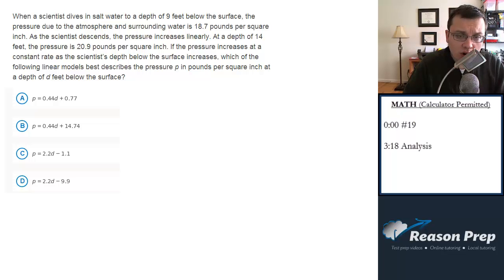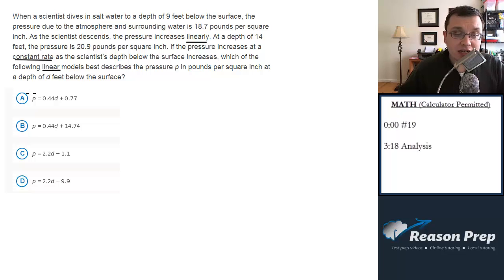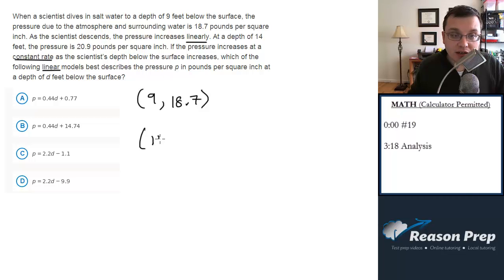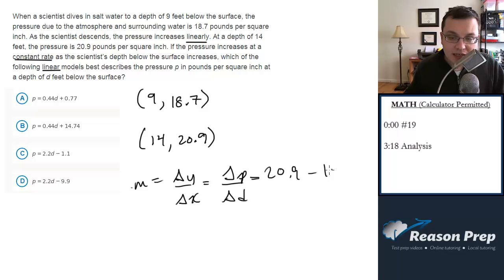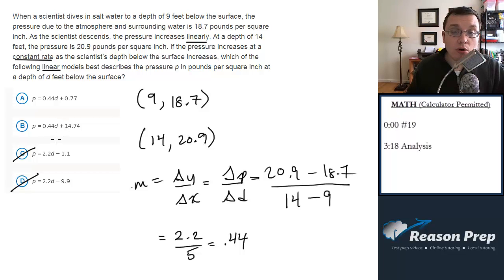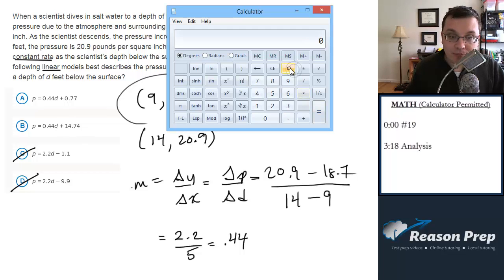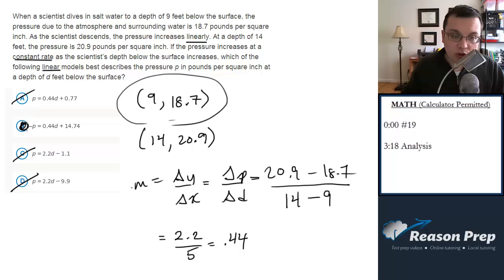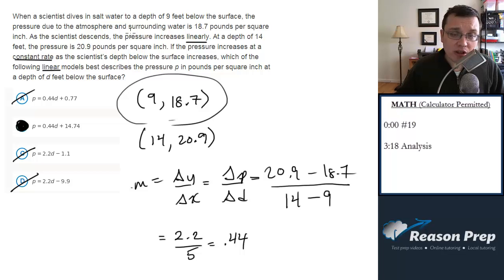#19 - Linear Models, New SAT Foundations - Math